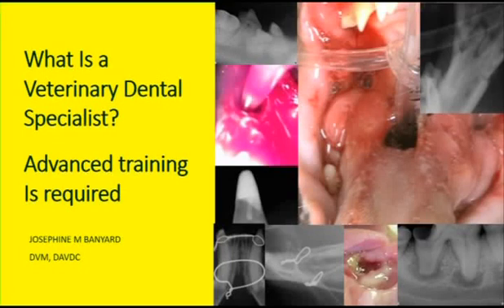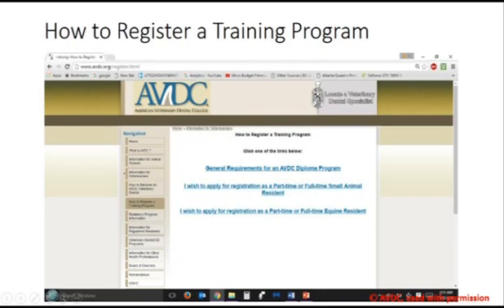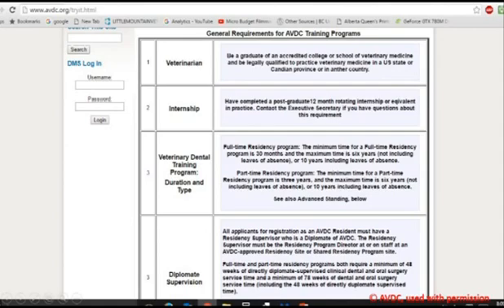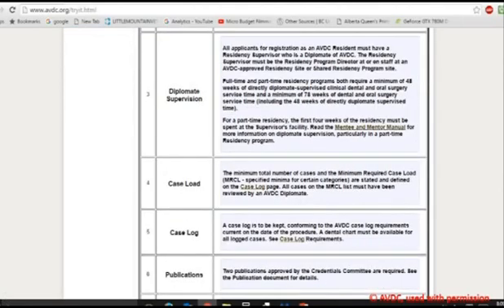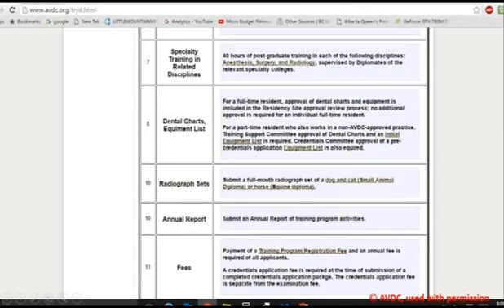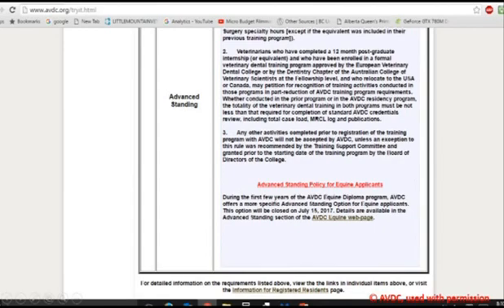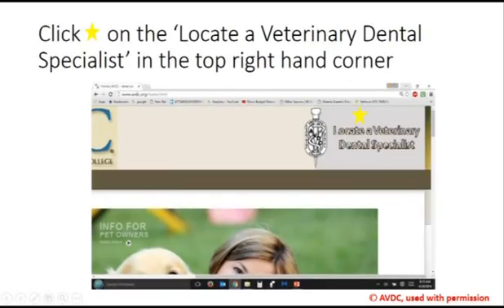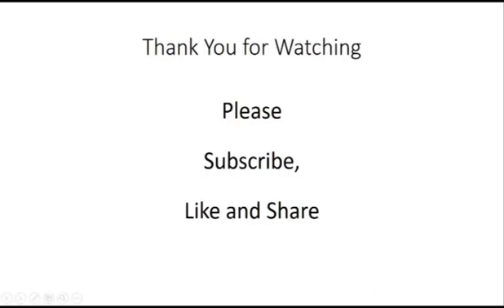What is a Veterinary Dental Specialist?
What is a Veterinary Dental Specialist? This video briefly tells you  what is required in order to become a veterinary dental specialist. Veterinarians who commit themselves to becoming a Diplomate of the AVDC must be prepared for many years of training. They do this to help their patients and they work with you and your veterinarian as part of your pet's health care team. Healthy mouths make pets live happier lives.